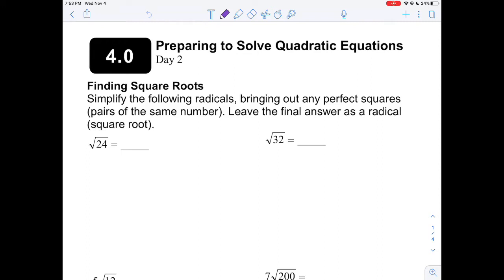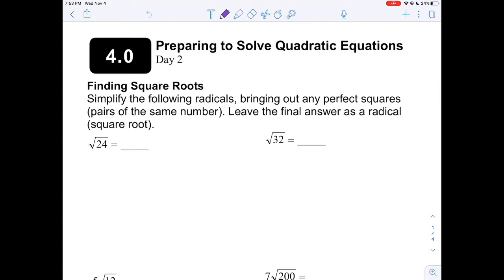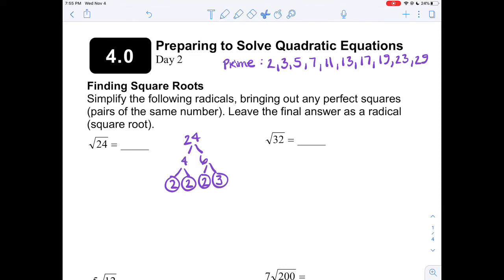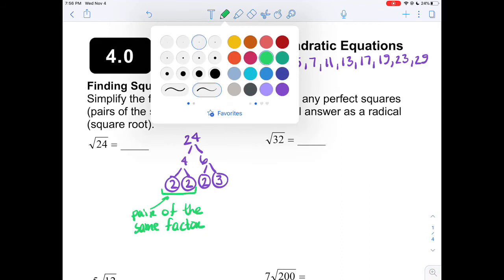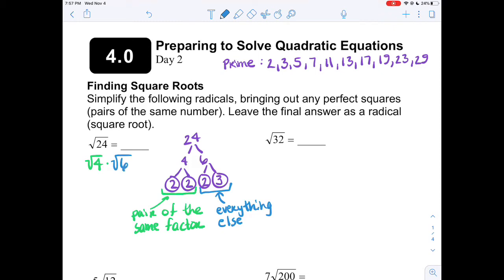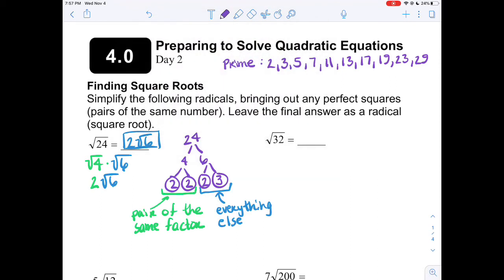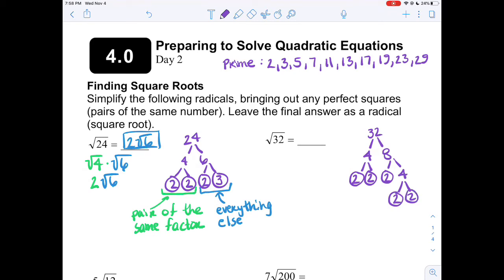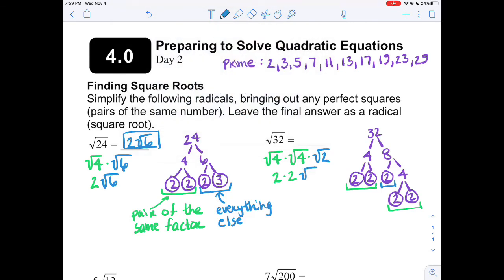Lesson 4.0.2 Part 1